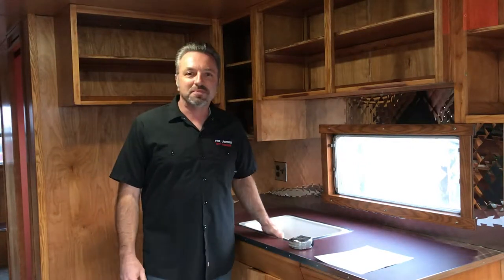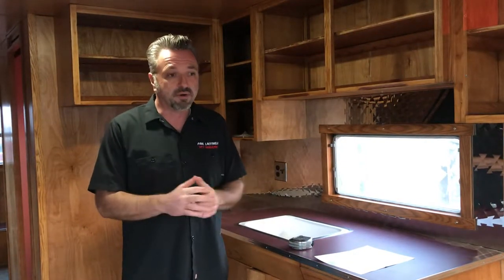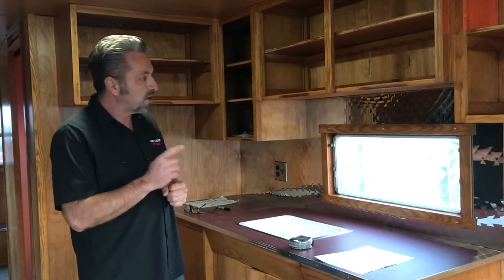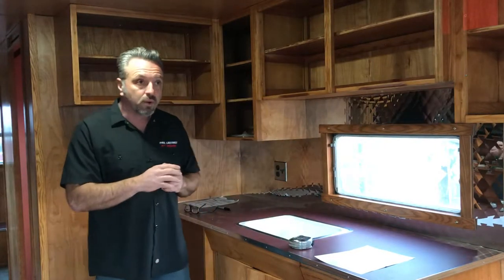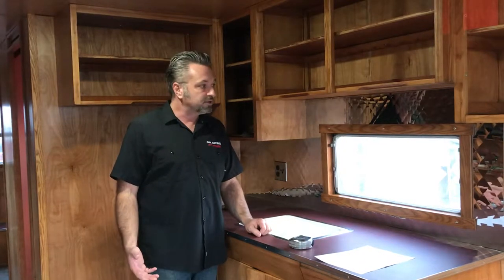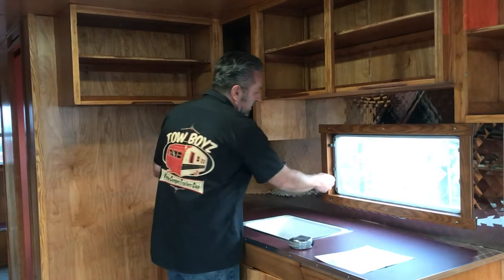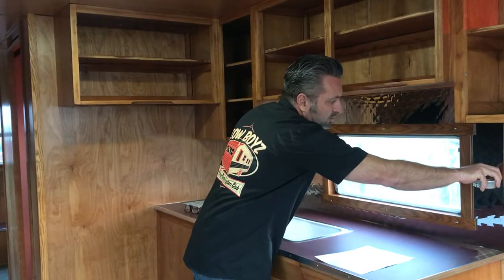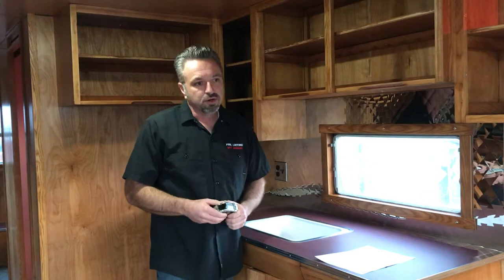Blinds in our Vintage Spartan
for mini blinds in our 1955 Spartan